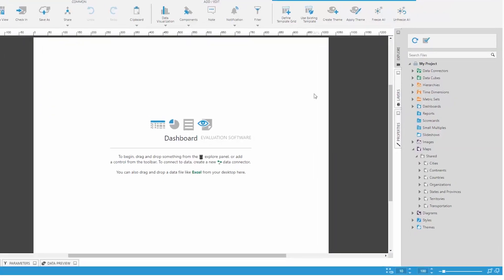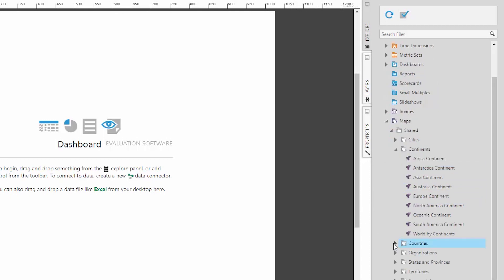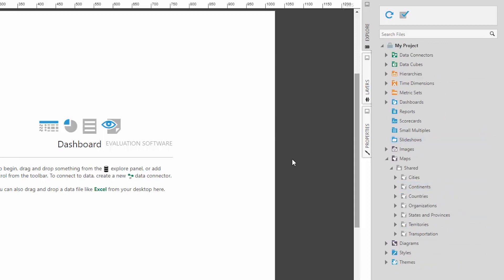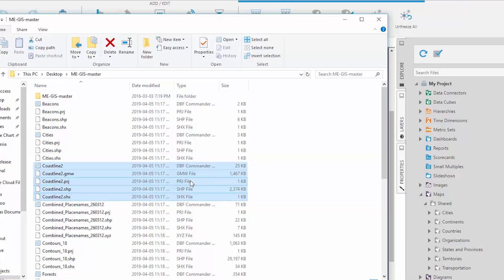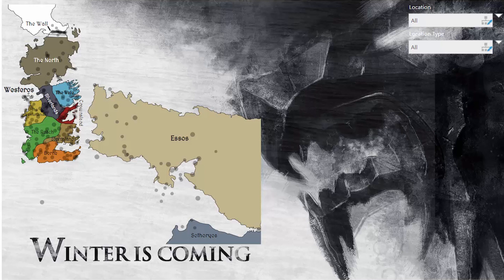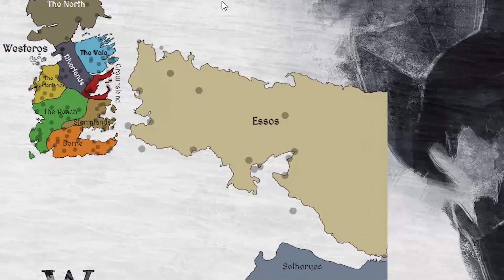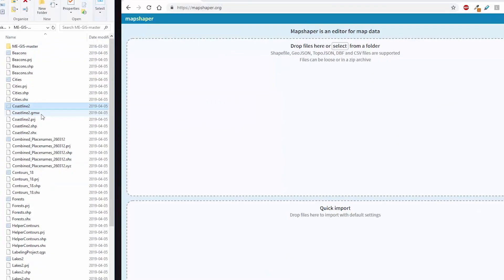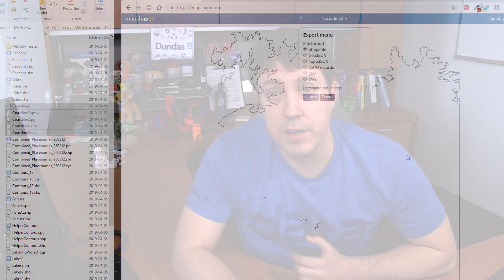There's a Map for that - Game of Thrones Edition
Let’s talk about maps.

Dundas BI comes stocked, out-of-the-box, with a whole variety of map files for you to analyze geographical data with. There are maps of cities, of continents, of countries, of territories, and much more. But what if you need something highly specific? Well, with Dundas BI, you can actually bring in your own map files.

In this video, we’ll show you how that’s done, and what it could look like (heads up, we use a real example from Game of Thrones!).